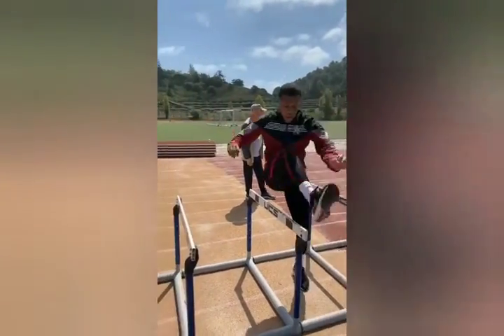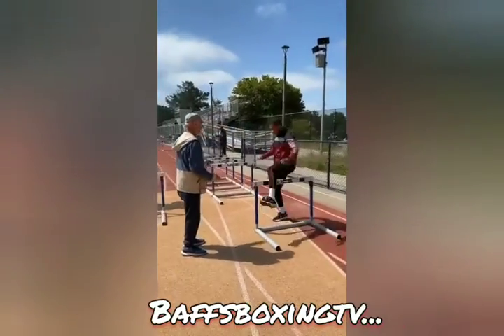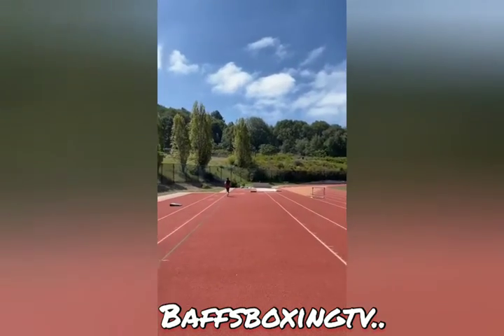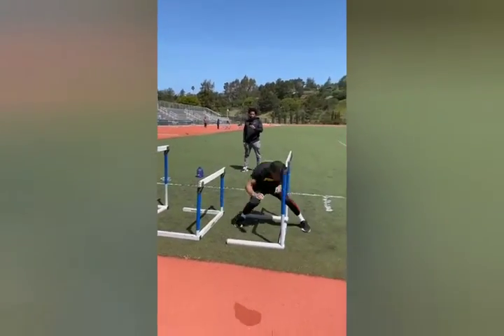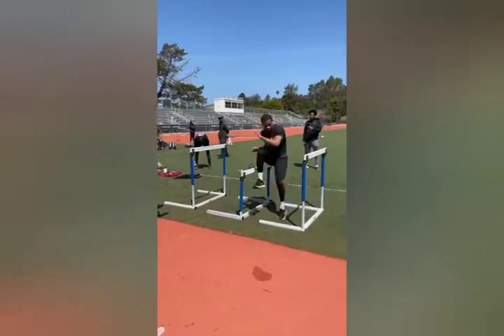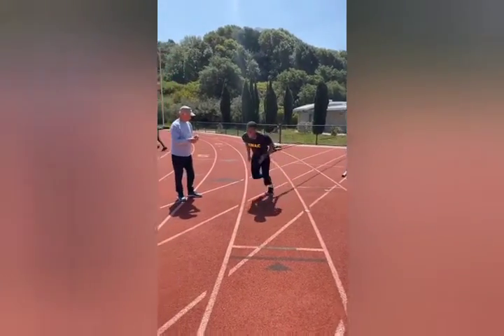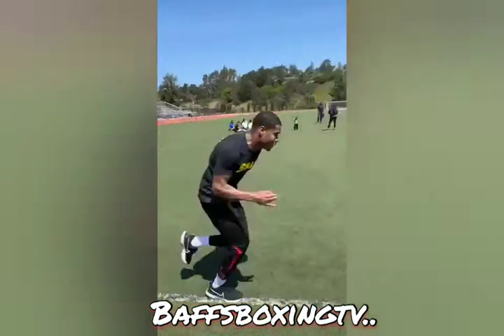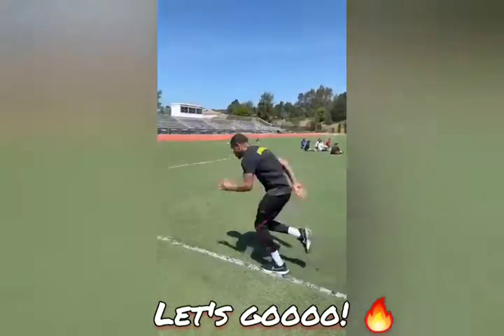FULL DEVIN HANEY WORKOUT. VERY TENSE! 🇺🇲🥊